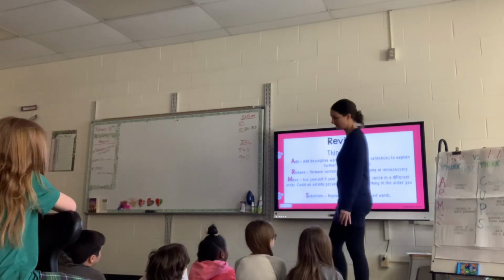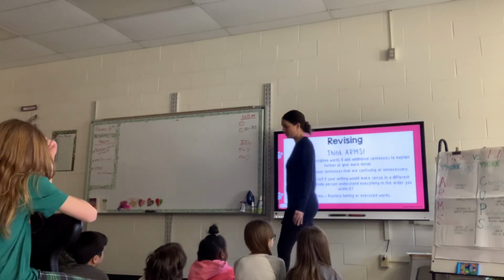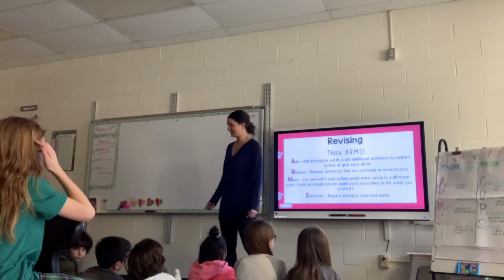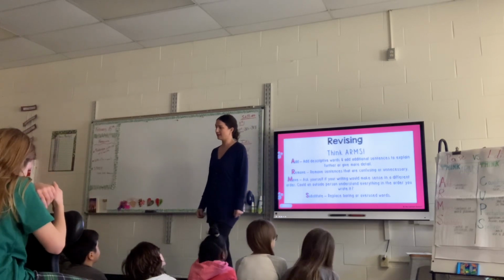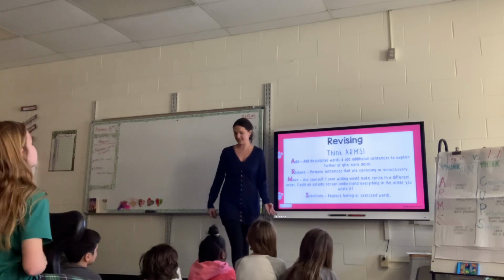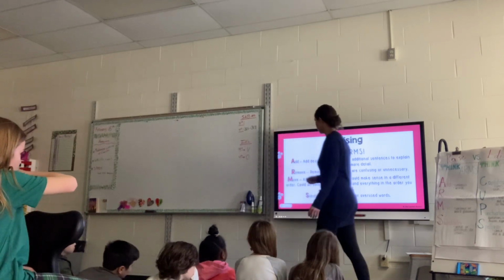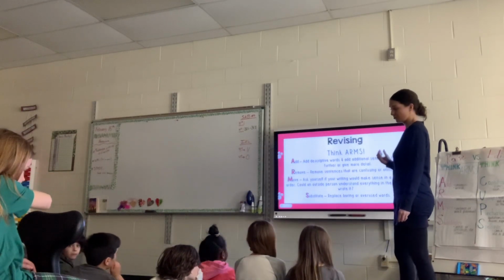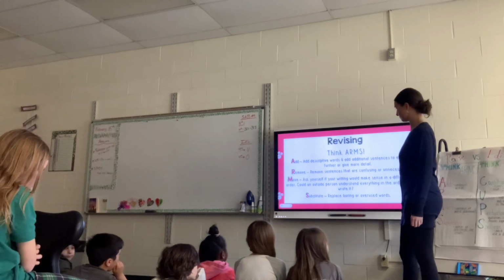10 min lesson video